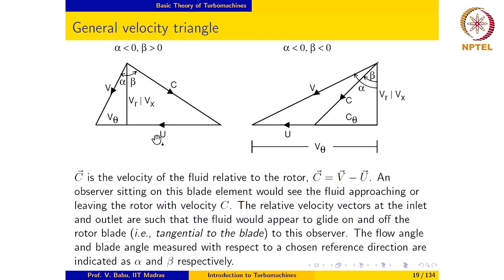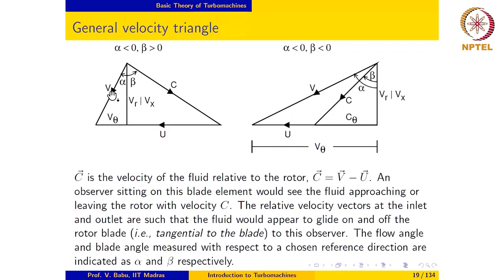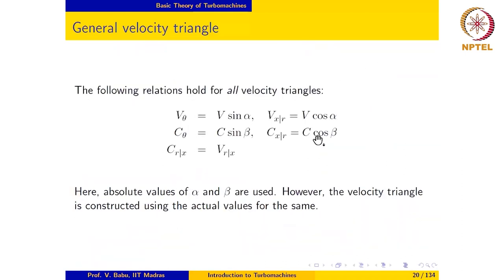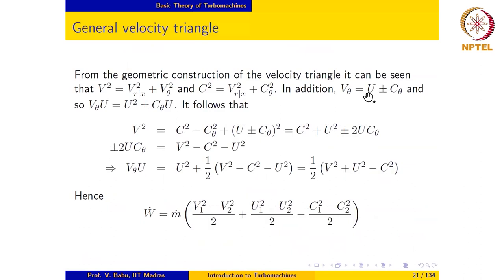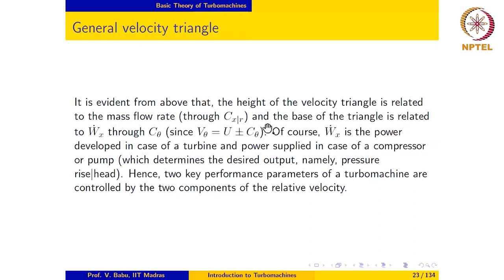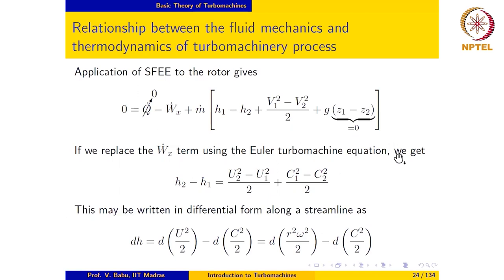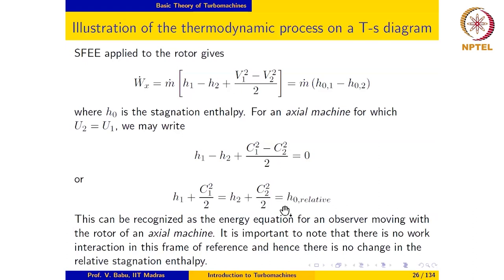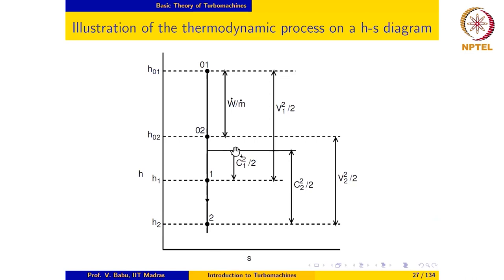Basic Theory of Turbomachines-Part-02